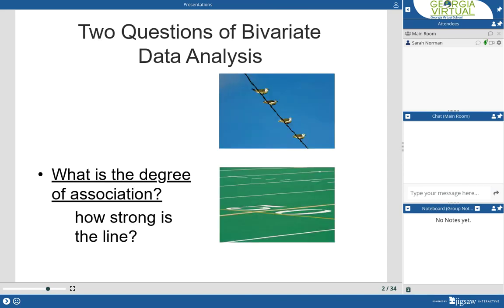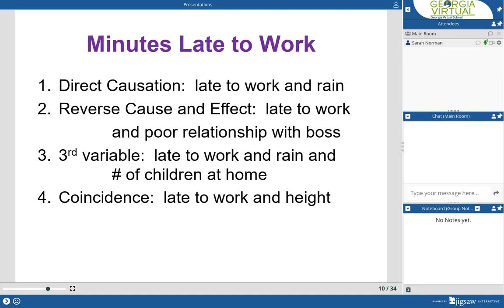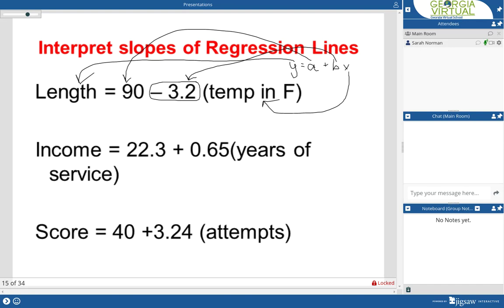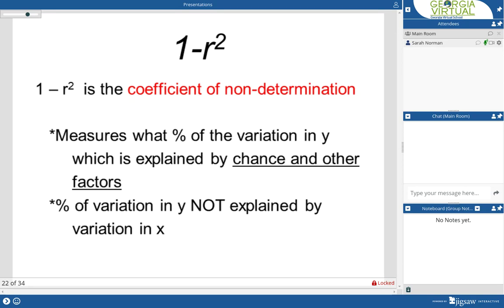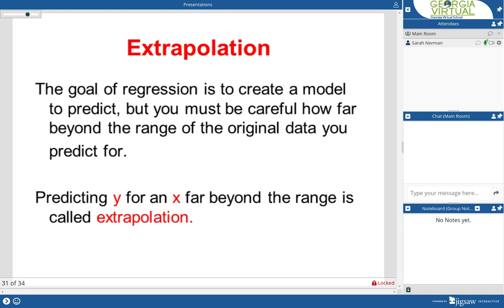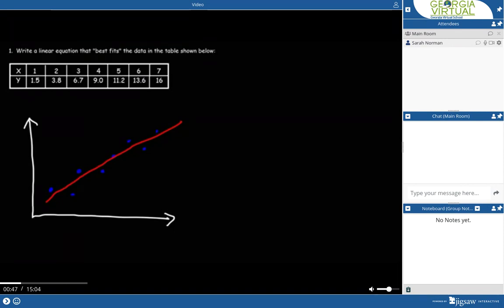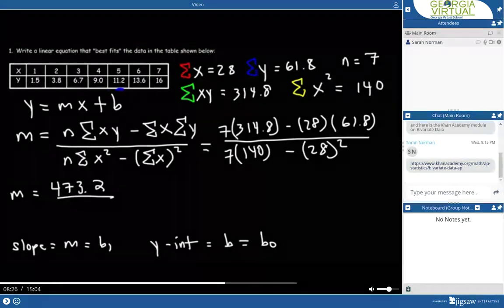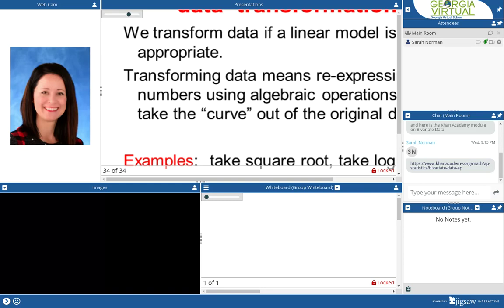Bivariate Data Live Session Recording